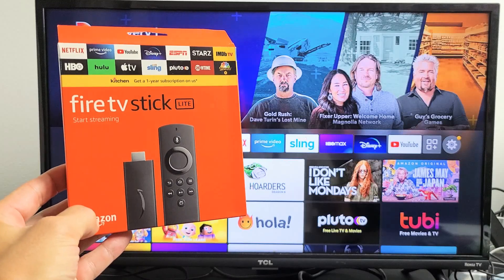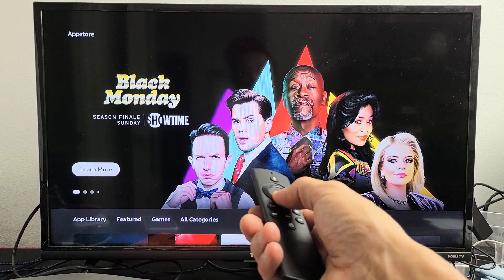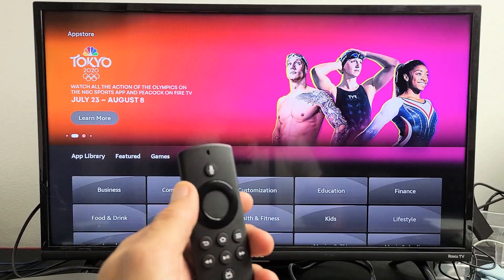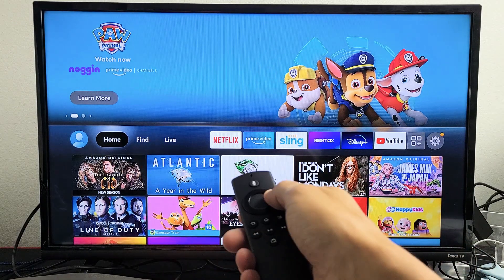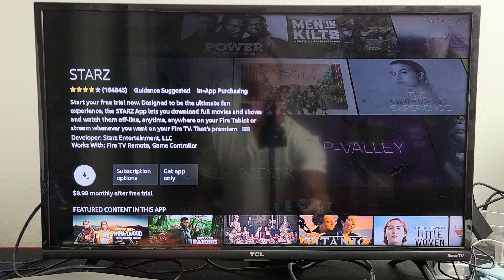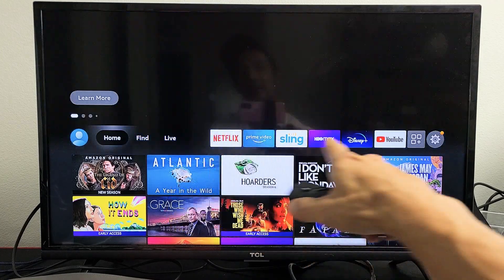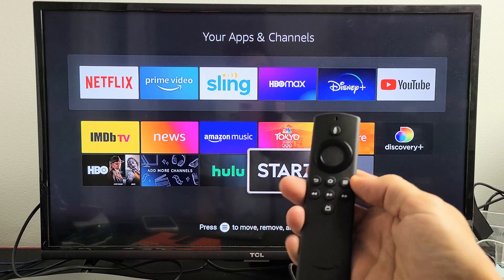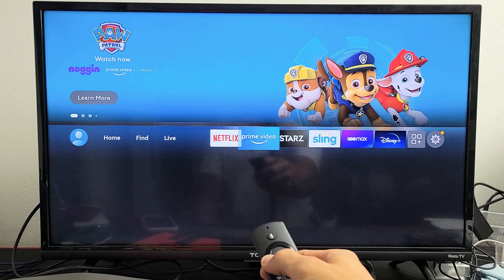Fire TV Stick Lite: How to Search / Download / Install Apps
I show you how to search, download and install apps on the Amazon Fire TV Stick Lite Hope this helps.

---Fire TV Stick Lite with Alexa Voice Remote Lite (no TV controls) | HD streaming device---